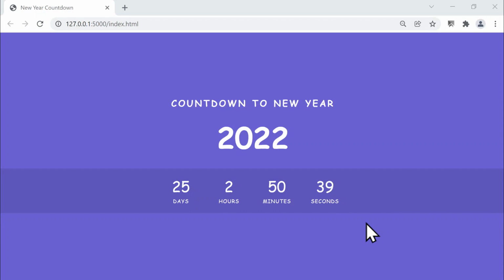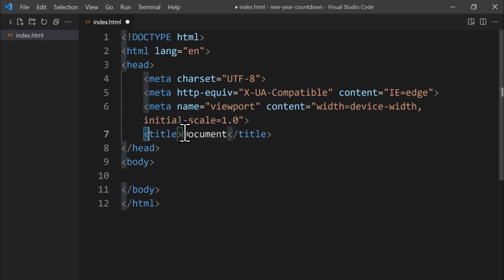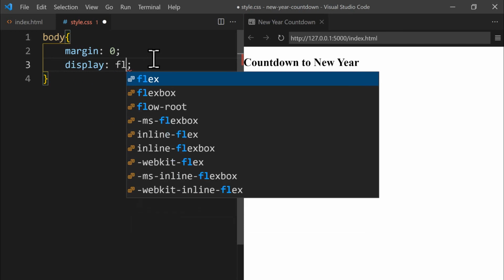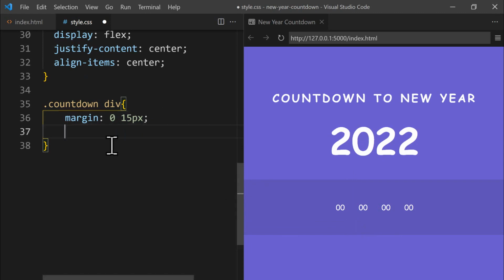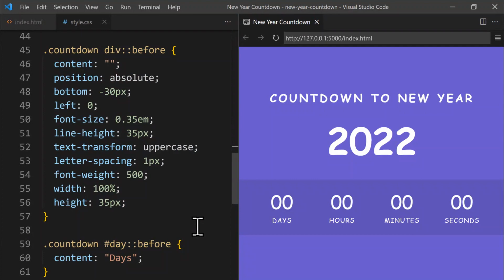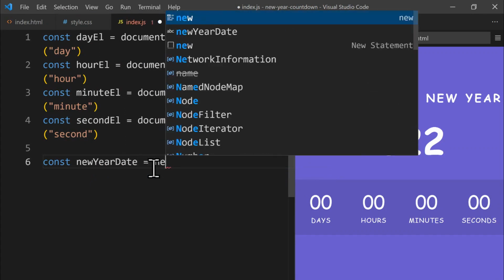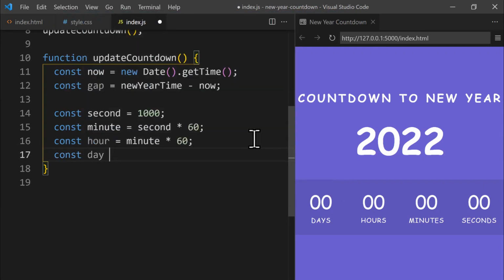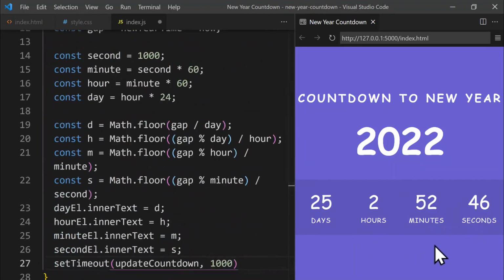HTML CSS JavaScript Project - New Year Countdown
🕰️🎉 Ready to usher in the future? Join us in this project where we'll guide you through creating an exciting New Year's Countdown for 2024. Get ready to watch the seconds tick away as we welcome the new year in style.

In our final project, you'll discover a dynamic countdown timer that's set to ring in the year 2024. It's not just any countdown; it's a real-time display that continuously updates itself to provide an accurate countdown to the New Year.

The magic of JavaScript is at the heart of this project. It dynamically generates the numbers, retrieves the current date and time from the user's computer, and creates a captivating countdown experience. Whether you're eager to start the new year with a bang or just interested in the inner workings of web development, this tutorial is the perfect opportunity.

Let's get ready to bid farewell to the old year and welcome the future with your own Countdown to 2024! 🎆🍾🖥️